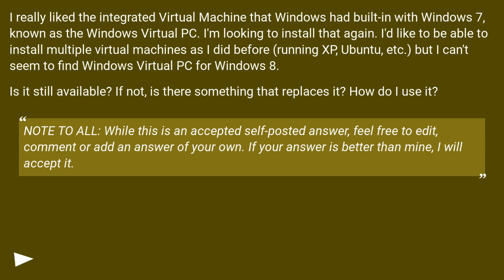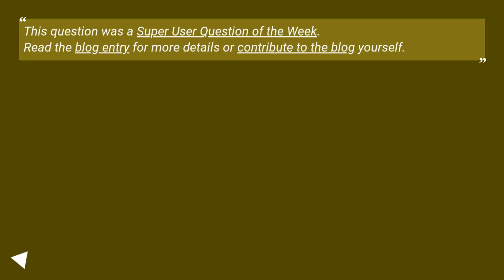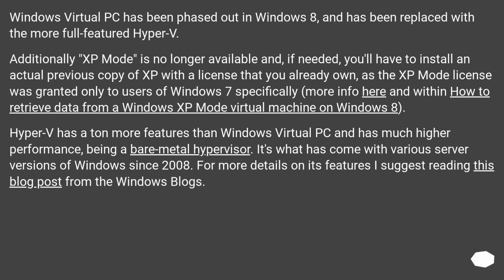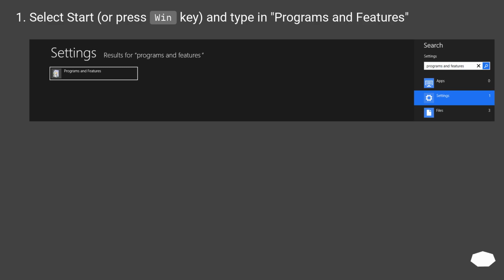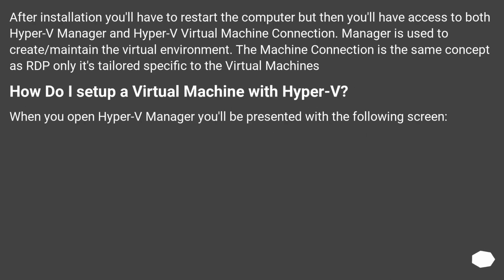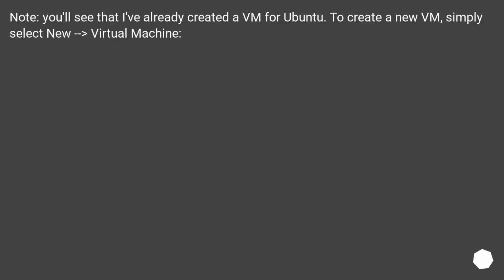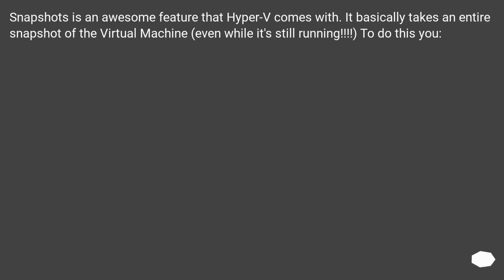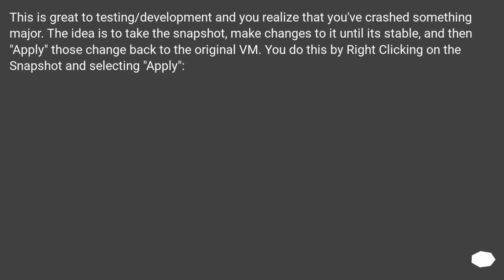How do I install and use Windows Virtual PC in Windows 8?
Chapters
00:00 Question
01:15 Accepted answer (Score 45)
06:36 Thank you